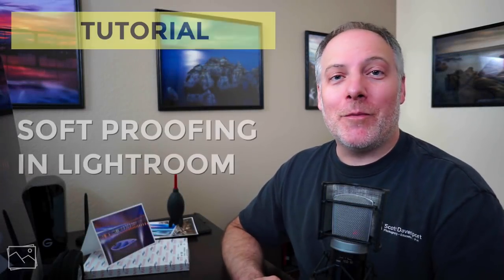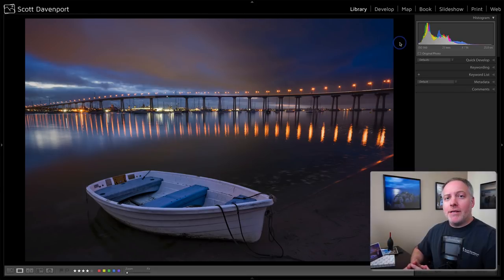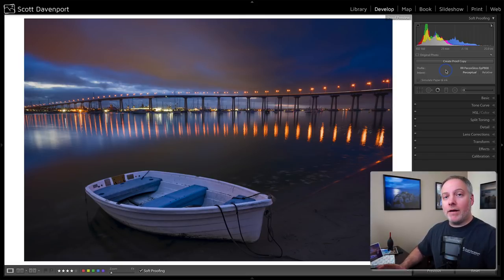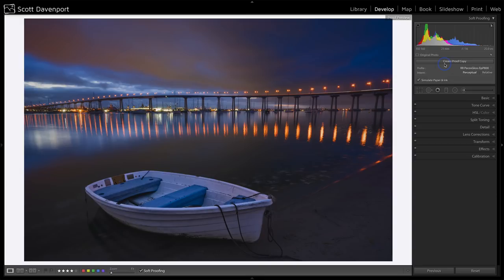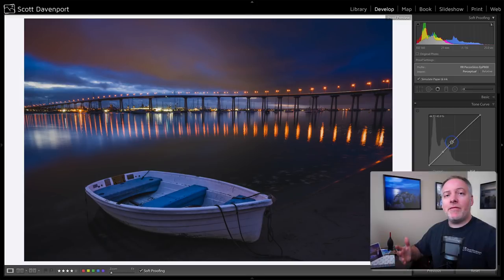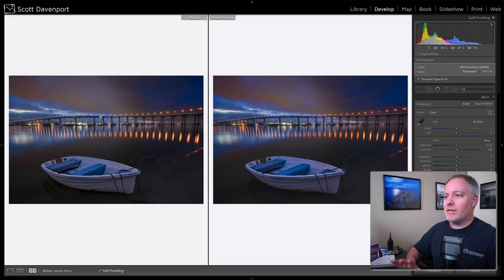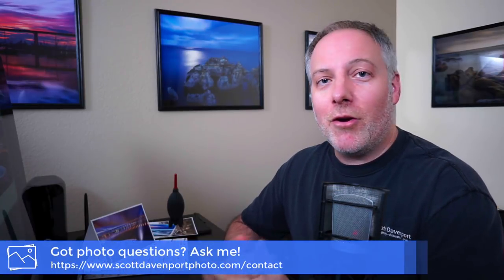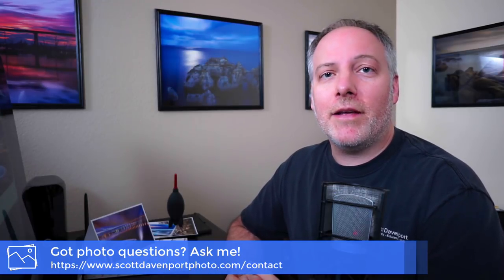Tutorial - Soft Proofing In Lightroom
In this video, I show you how to use soft proofing in Lightroom. Printed photos appear differently than images on a screen. Soft proofing helps us prepare an image for a particular printer/paper combination, so your final print is much closer to how it looks screen. It requires a little work, however it’s not a huge process. I’ll show you everything you need to know.